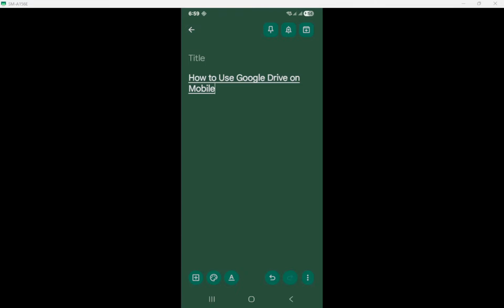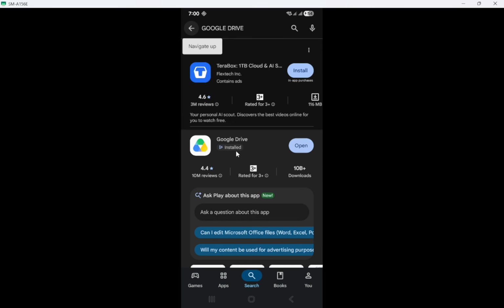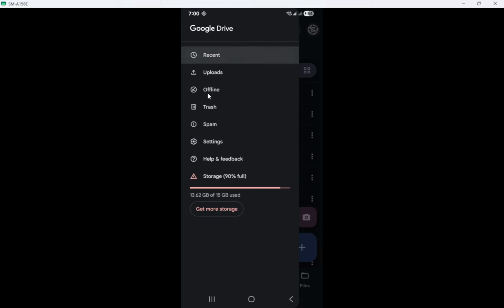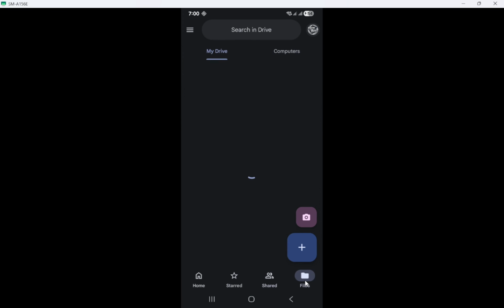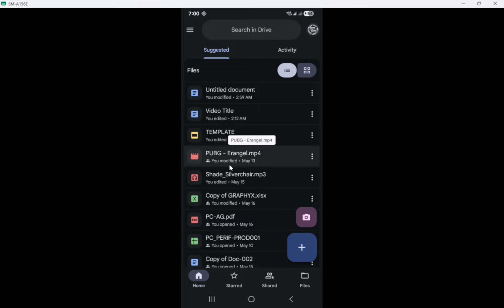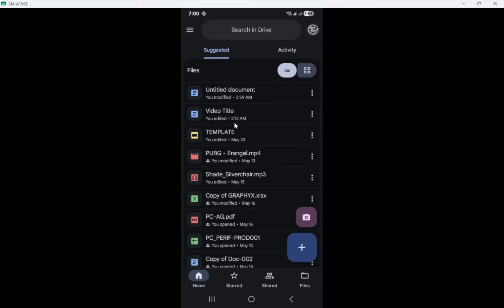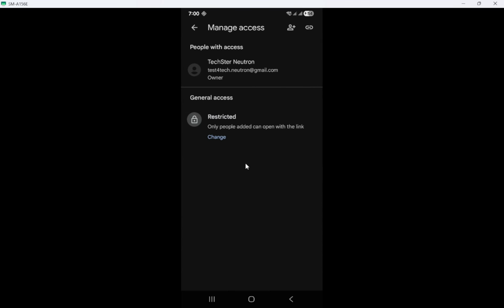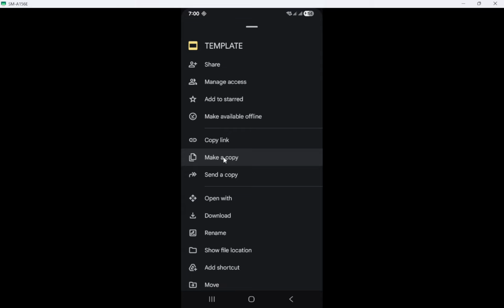How to Use Google Drive on Mobile [2026 Full Guide]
How to Use Google Drive on Mobile

In this video, we show you exactly how to use Google Drive on mobile devices. Google Drive is a powerful cloud storage solution that enables you to manage files, collaborate with others, and access your documents anytime, anywhere.

Mastering Google Drive on mobile enhances your productivity and organization. We’ll explore the key functionalities that allow seamless file storage, sharing, and collaboration, making your workflow more efficient and fluid, no matter where you are.

Technical Specs:
Software: Google Drive; Feature: Mobile App Functionality.